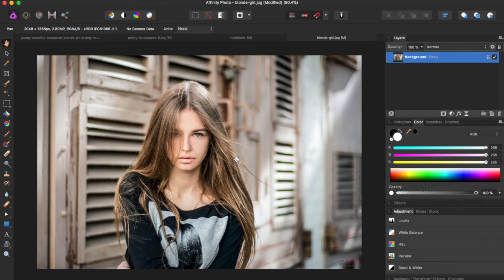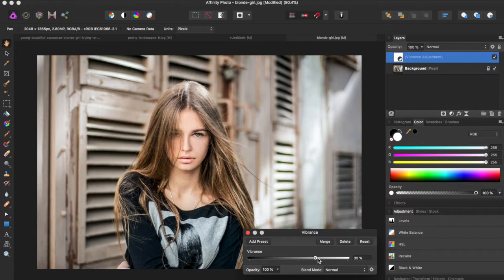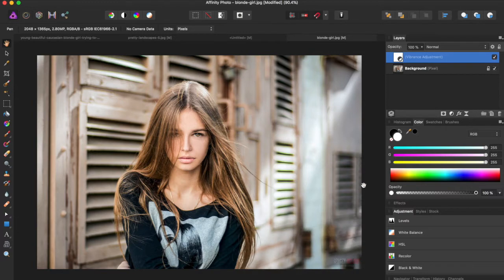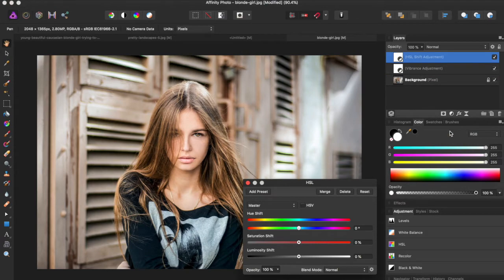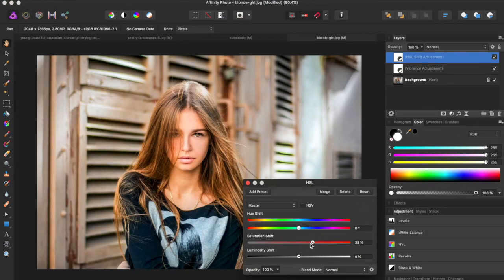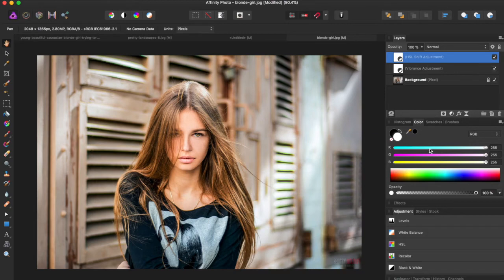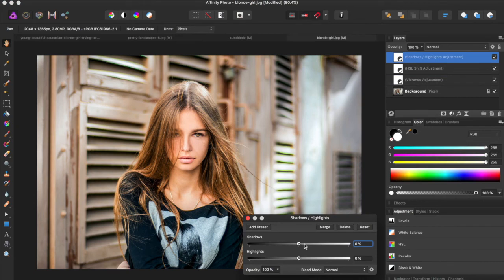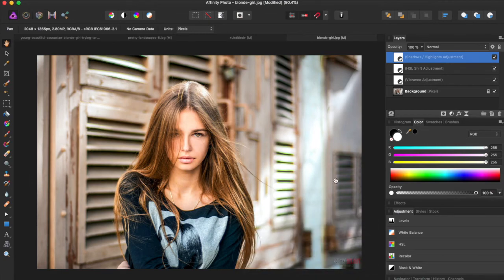Affinity Photo Tutorial #37-Satuation of a Photo